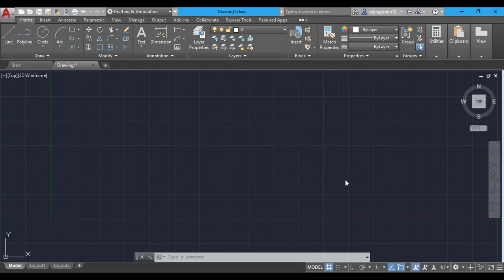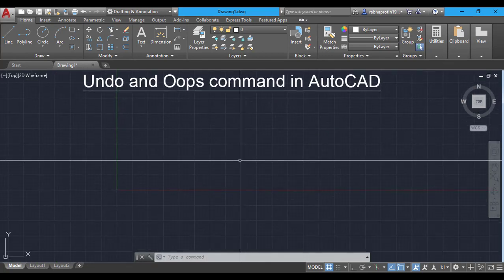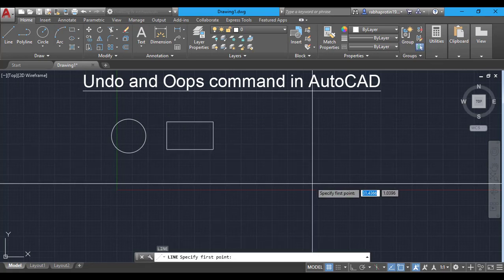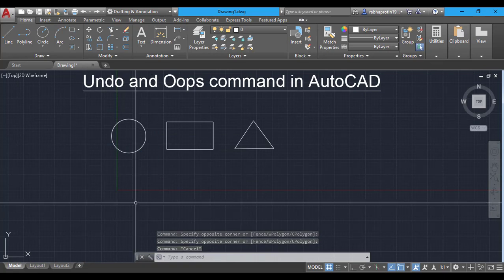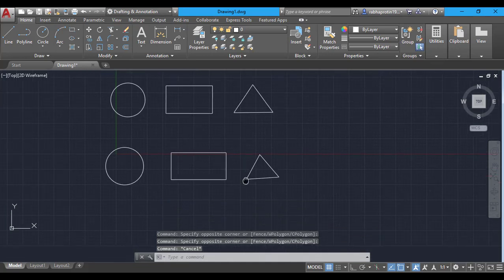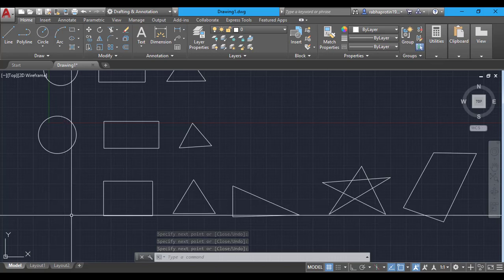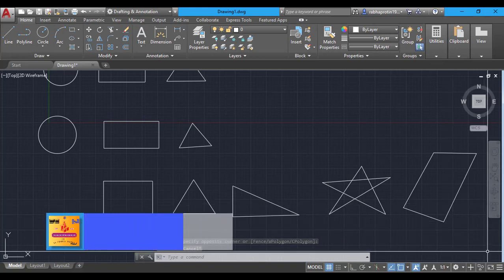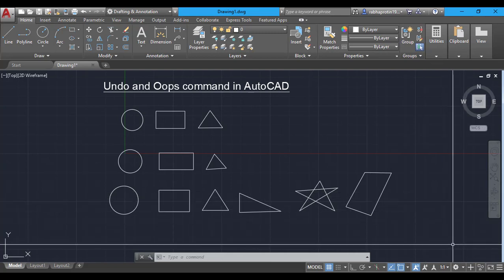HOW TO USE OOPS COMMAND IN AUTOCAD | THE POWER OF OOPS | 2018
Hi viewers! Here in this video I tried to demonstrate you how you can use undo and oops command in Autocad. Basic difference has been shown here in this video in a lucid and simple manner. I hope you will enjoy watching this videos.